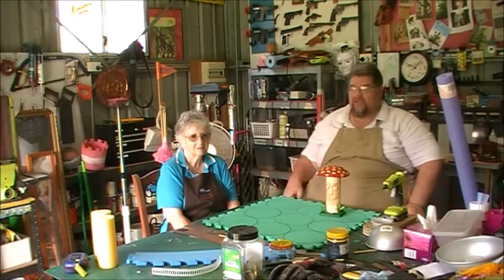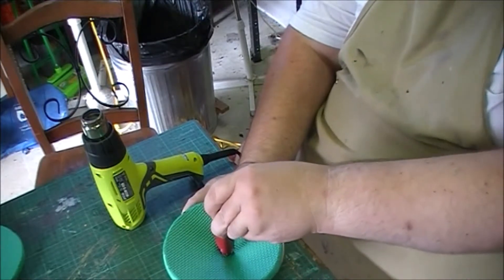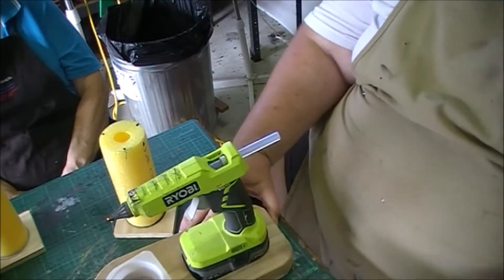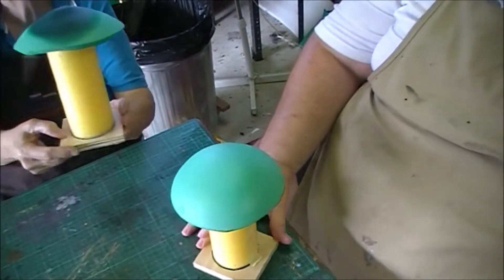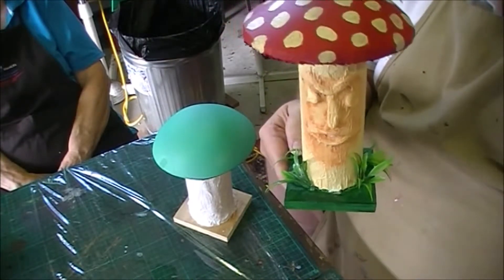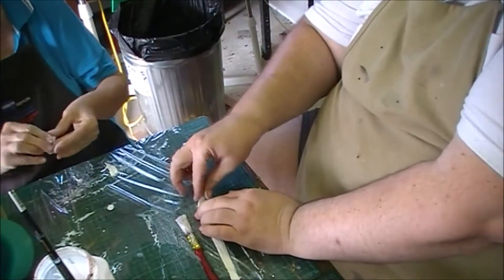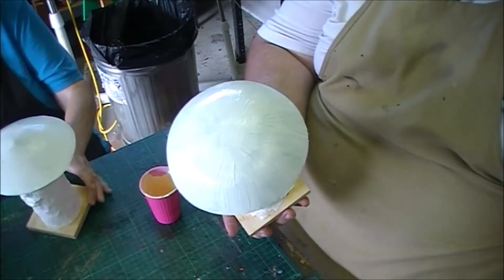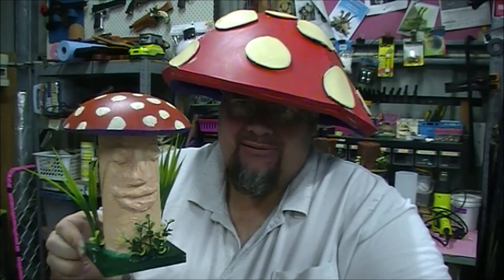Fairy Garden Mushroom Men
Today in the Workshop, Mrs Daelman, the Stem Teacher from Kinchela Public School joins me to learn how to build a mushroom man.  Using a wooden base, a length of pool noodle, some EVA floormat and lots of tissues, we bring these quirky denizens of the fairy garden to life.